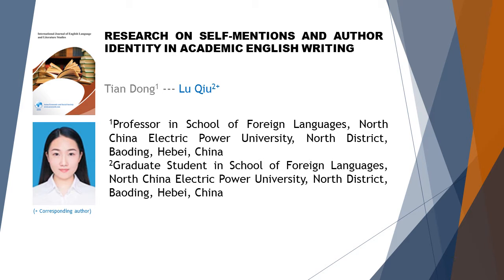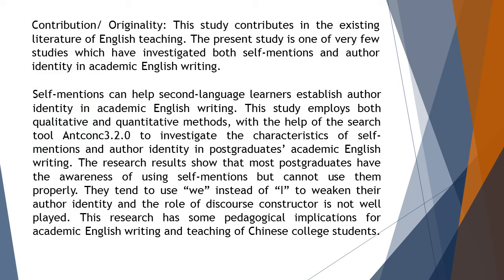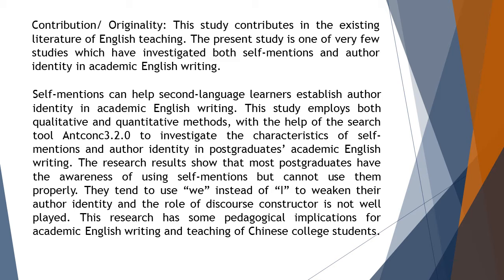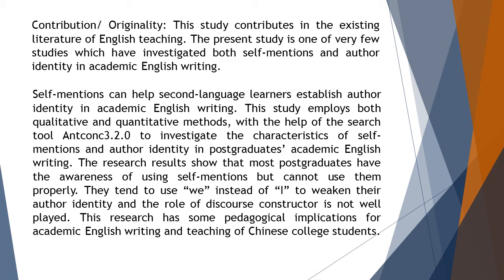Research on Self Mentions and Author Identity in Academic English Writing IJELLS 2018 74 115 121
Research on Self-Mentions and Author Identity in Academic English Writing